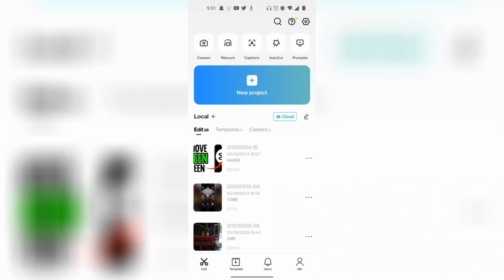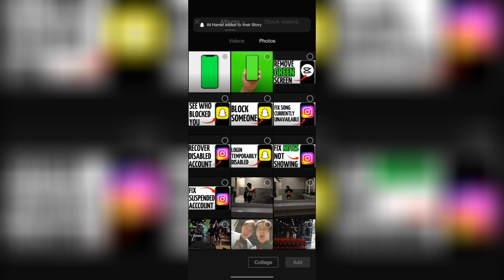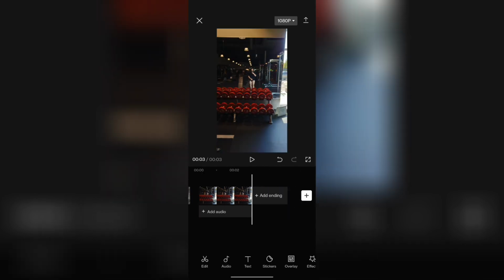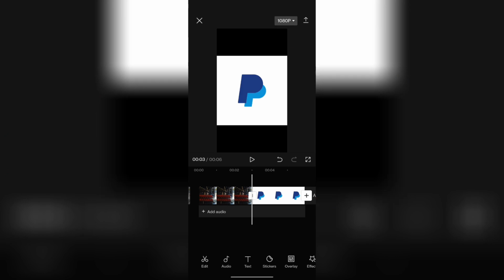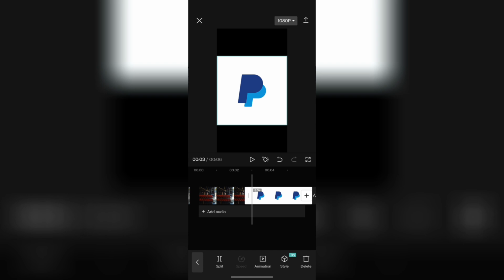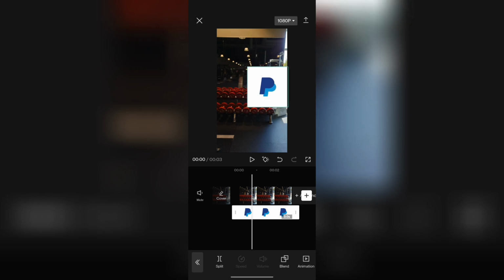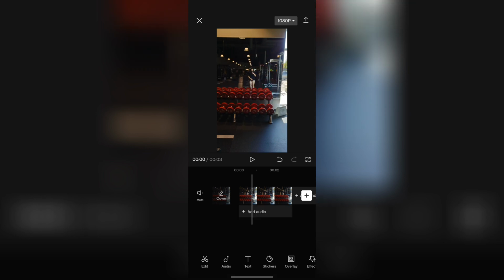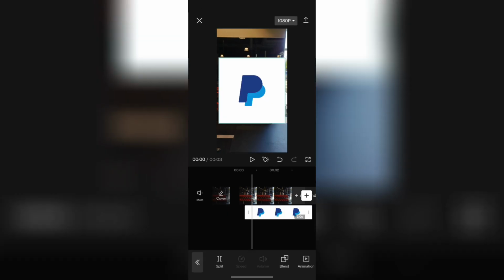ADD OVERLAY IN CAPCUT! (SUPER EASY)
In this video, I'm showing you how to add an overlay in Camera Cut! This super easy step will let you add text, graphics, and videos to your videos with ease.

If you're a YouTube creator looking to add some extra spice to your videos, then this is the video for you! In this video, I'll show you how to add an overlay in Camera Cut, making it easy to add text, graphics, and videos to your videos. Whether you're a beginner or a pro, this video is a great way to add some extra pizzazz to your videos!